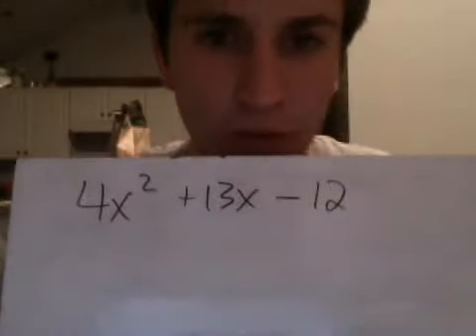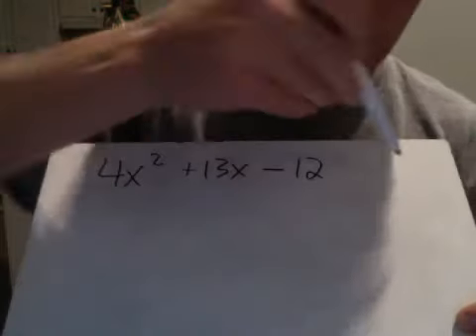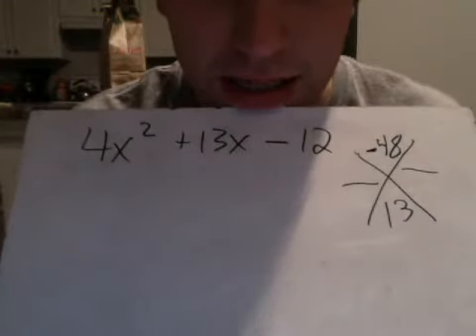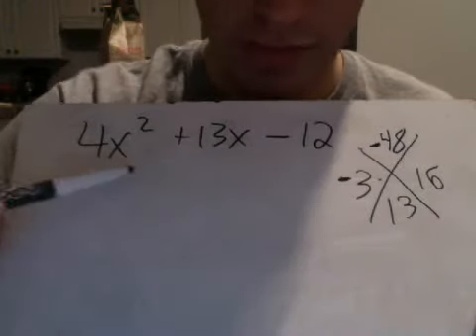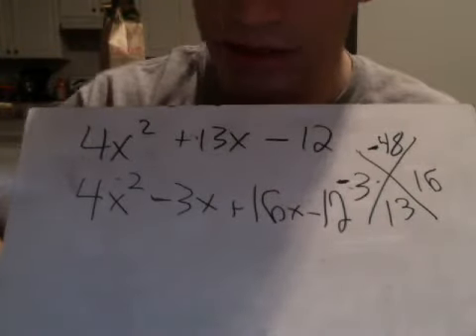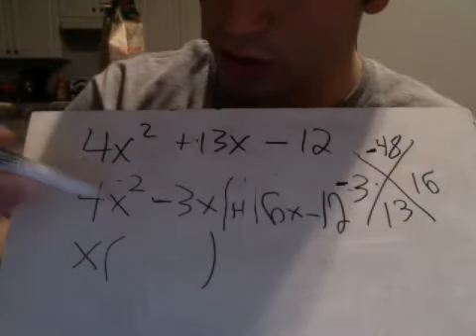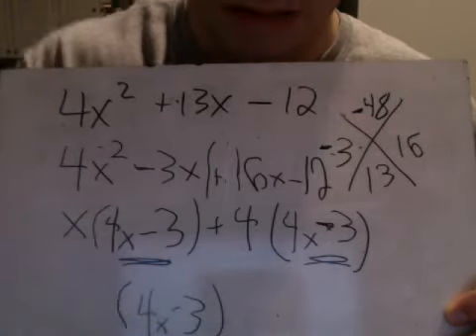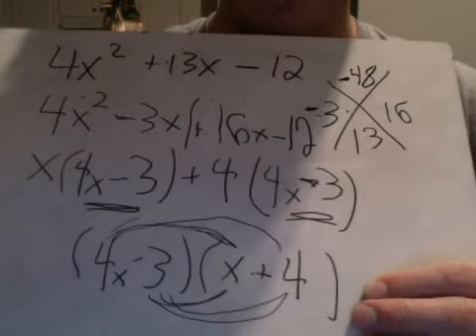Factoring Video C (Trinomials)